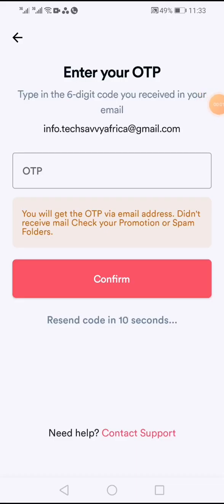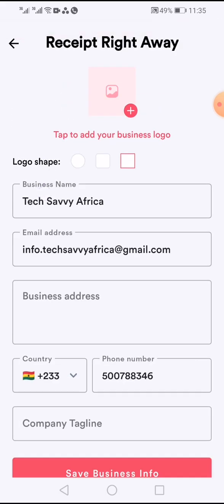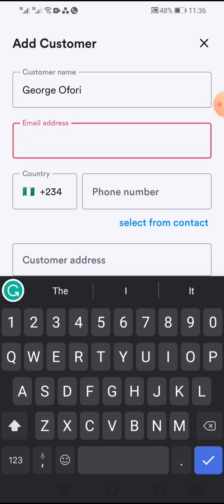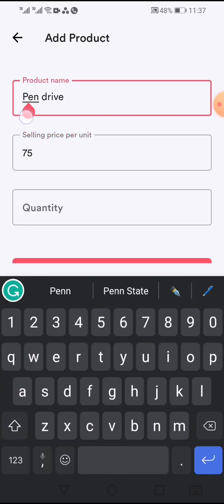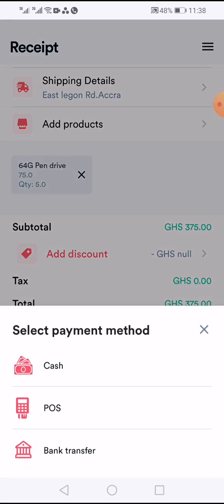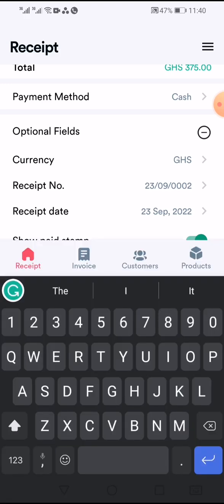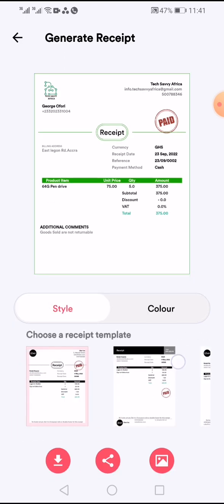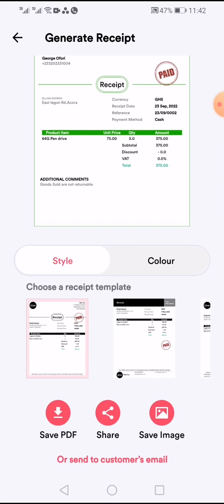FINANCIAL TOOL–RECEIPT PART II–CAESAR A ASHONG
Tutorials on using Quick Receipt App as a financial digital tool for generating receipts and invoice for your customers on all your business transaction in respective of the size